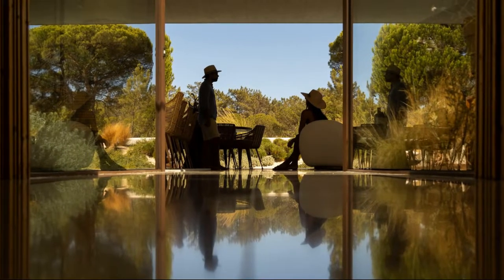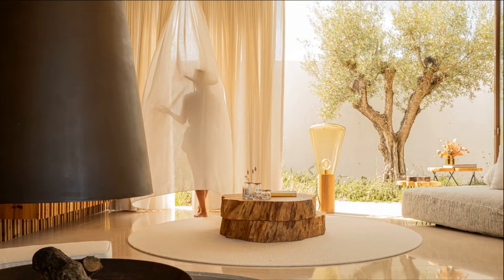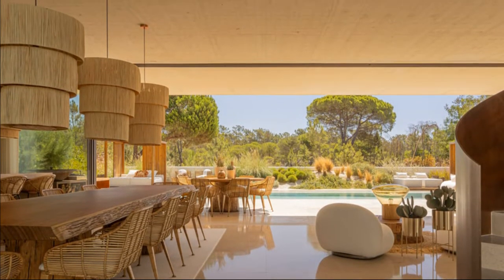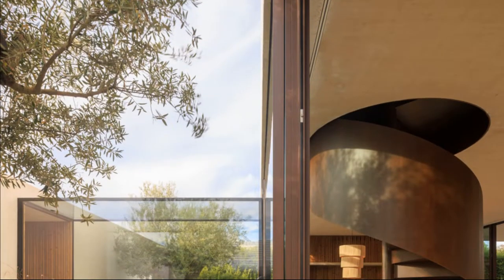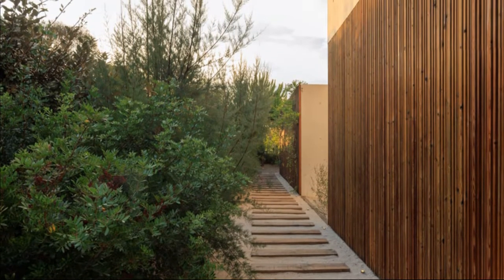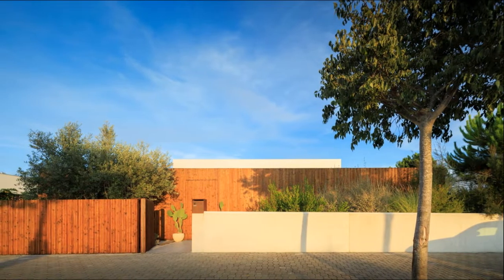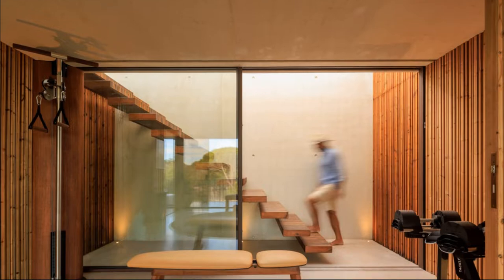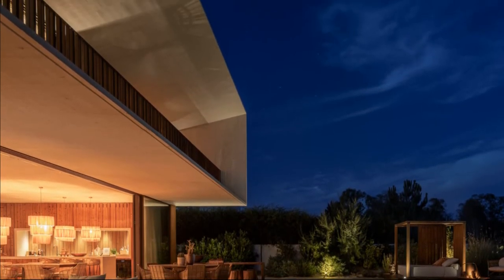House Designs With Terraces, Balconies And Gardens Are Designed To Highlight Natural Beauty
Beach house, located among the pine forests and rice fields of Comporta, set in sand dunes, in a place of great natural beauty and strength of fauna and flora. The center of inspiration was the deserted and wild beaches of the region and the reproduction of this environment, with dunes and vegetation.
The project is composed of 2 pure volumes with great transparency, around which you can appreciate the complexity of the nature that surrounds them. A wooden volume on the ground floor and on top of it a concrete volume on the first floor. Patios were created on the ground floor, allowing the sand and dune vegetation to also inhabit the social area, creating the feeling of the outside inside, which can be completely enclosed.
To emphasize transparency and take the purity of this intention to an extreme, the concrete volume of the first floor is supported only on two points on the volume limits, with no central support, leaving the entire living room and kitchen without interference from structural vertical elements, being able to open totality for both the outdoor space that communicates with the pool and the interior patios, making the boundary that defines interior and exterior almost imperceptible.
The extensive use of vegetation outside is a biophilic approach bringing nature indoors in all areas, bedrooms, and social areas, providing important contact with nature, with a careful choice of several local species that merge with the architecture. The exterior spaces of terraces, balconies, and gardens were designed to emphasize natural beauty, for permanence, and as a complement to the interior, with continuity between materials and design from the interior to the exterior, which gives a sensation of depth to the pine forest that extends along the dune vegetation that was carefully designed to embrace the pool.
The oversized interior height of the spaces, and the full-height windows with full opening, provide harmonious entrances of light and a perfect visual relationship between the interior and exterior, bringing all the natural surroundings of the place to the home.
As for the materials, exposed concrete was chosen because it is a material that allowed us to create weight and visual lightness where and when desired, in addition to the uniquely textured wood designed for this project that was applied to the exterior and interior, corten steel, and large sand- colored natural stones with pieces of incrusted fossils that resemble the beach.
Architects: dEMM Arquitectura
Area: 400 m²
Year: 2023
Photographs:FG+SG | Fernando Guerra
Lead Architects: Paulo Fernandes Silva | Diana Fernandes Silva
Contractor: J. Camilo
City: Comporta
Country: Portugal